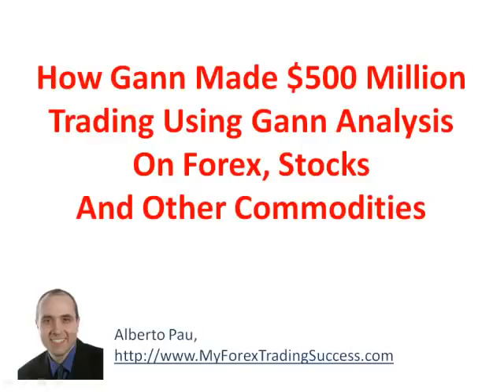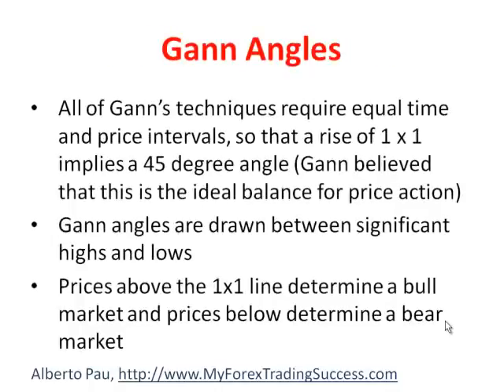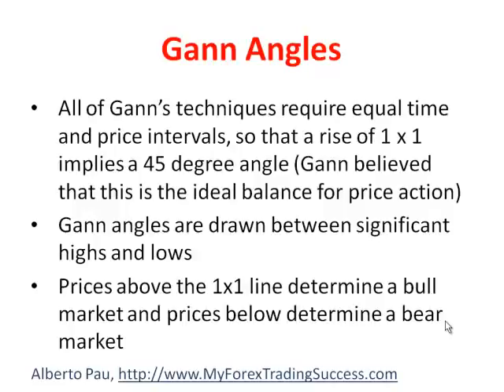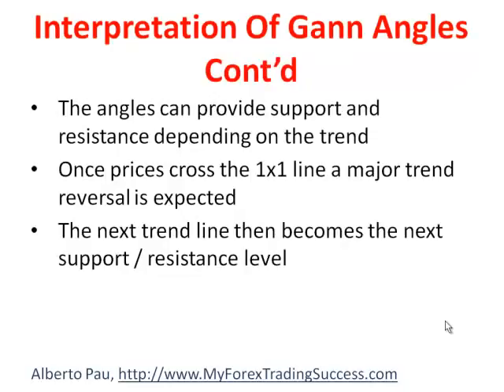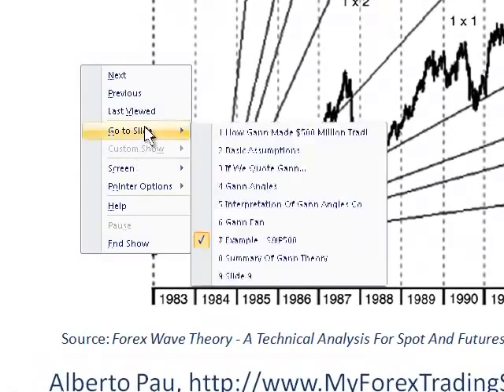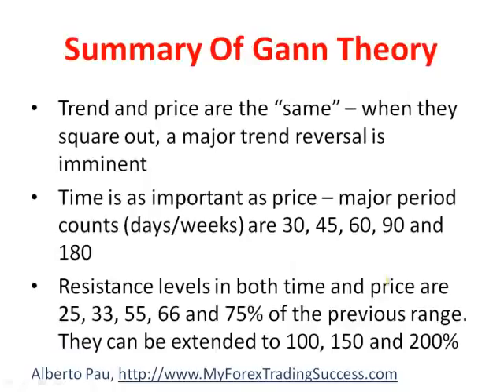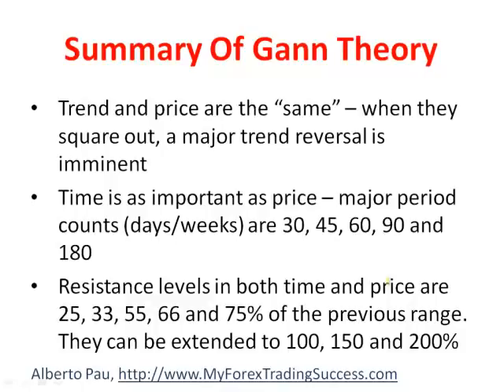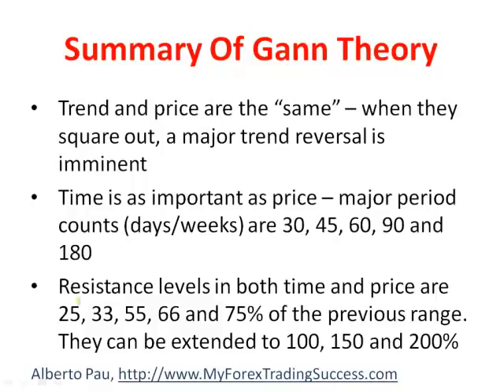Gann Angles The Basics Boxes and Angles on S&P500 Alberto Pau / Tomorrow in Trading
Grab your FREE 100 Pips Domination Forex Metatrader indicator to complement perfectly this strategy: